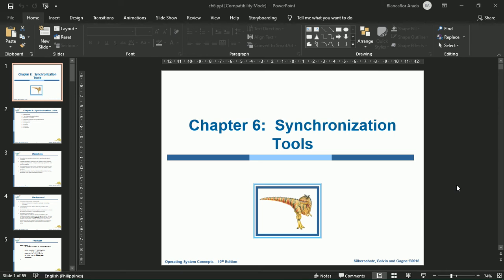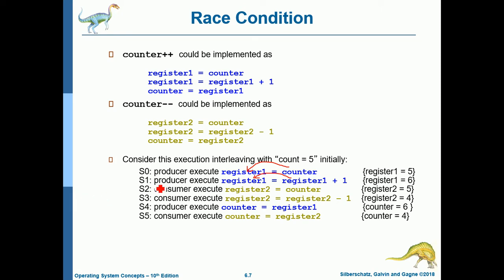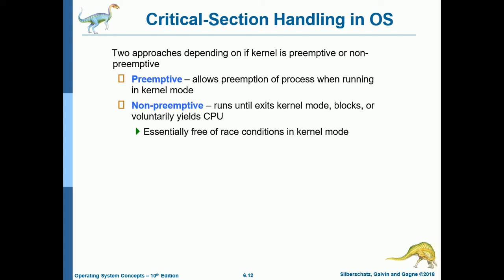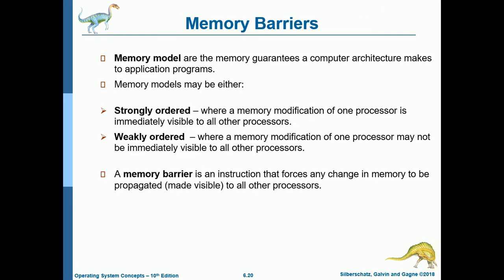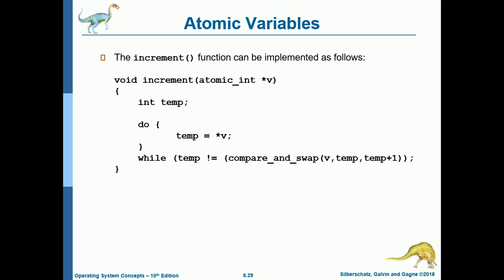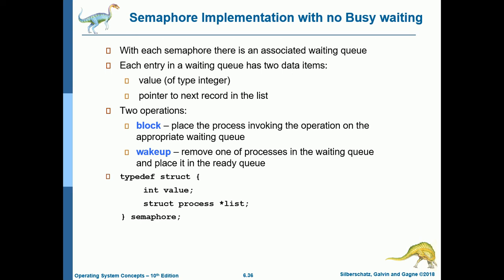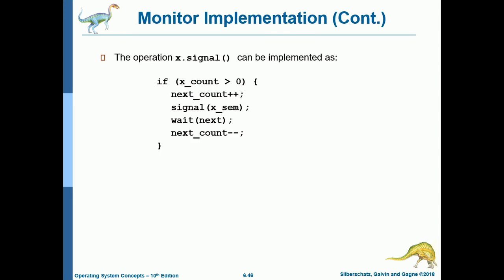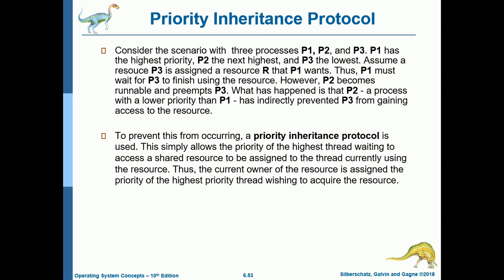[OPERATING SYSTEMS] 6 - Synchronization Tools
Sixth of the Operating Systems Lecture Series